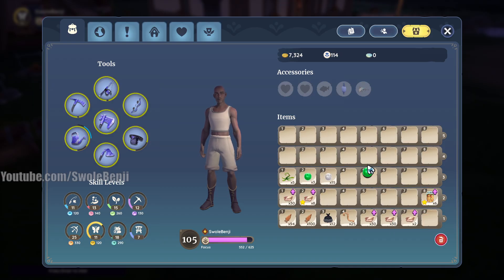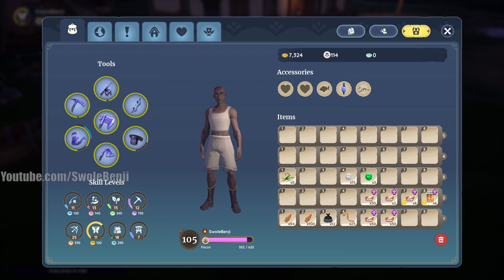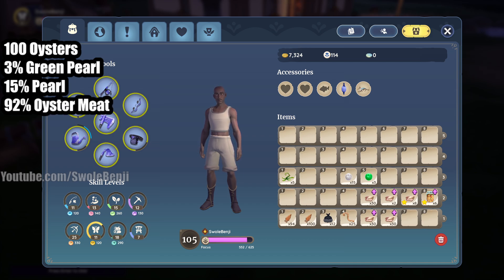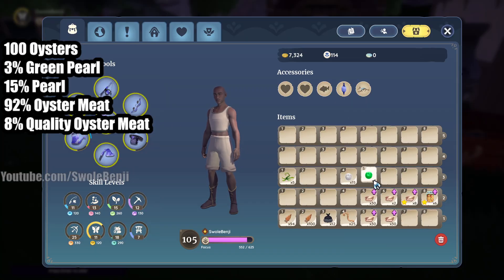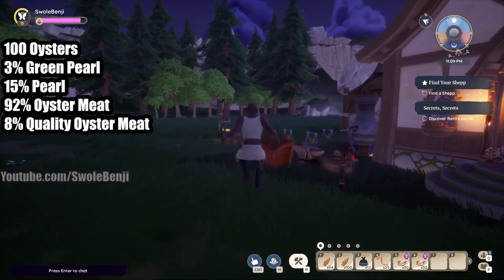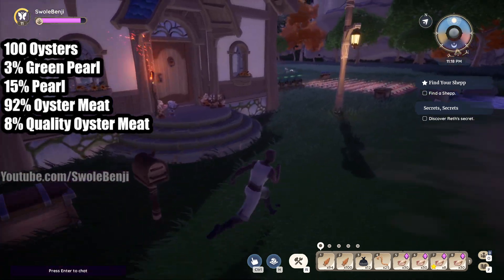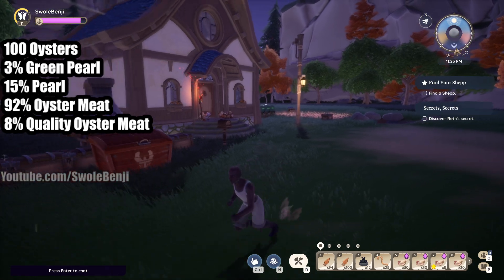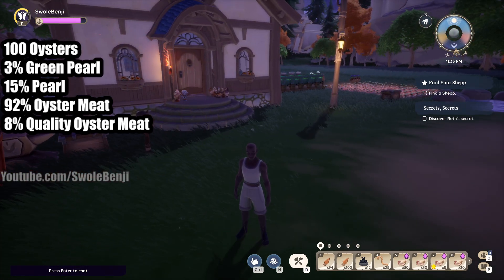Palia - Opening 100 OYSTERS, Percent Odds Of Loot From Oysters, Percent Chance For Green Pearl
Want to know the percent chance of obtaining bonus loot from oysters in Palia? This is a 100 oyster opening where I show off all the loot from all one hundred oysters so we can better figure out the percent chance to pull pearls and green pearls.

If you want to know the percent odds of loot from unopened oysters in Palia this video is for you. It shows the opening of 100 oysters so we can better understand the percent odds of getting a pearl or a green pearl from the oysters.